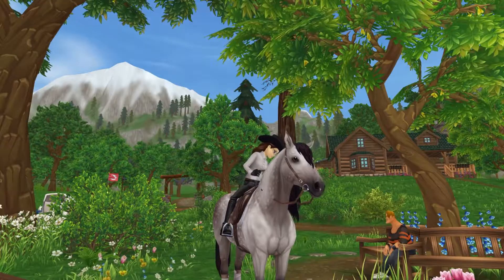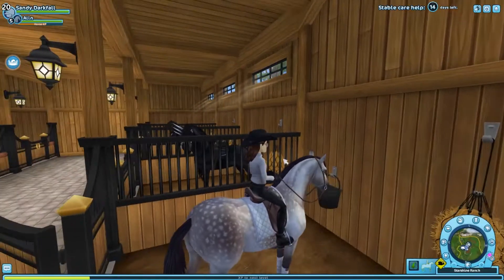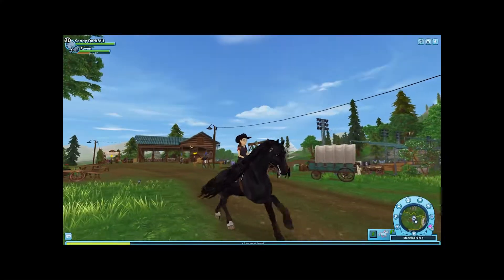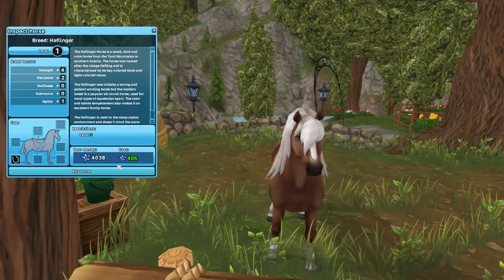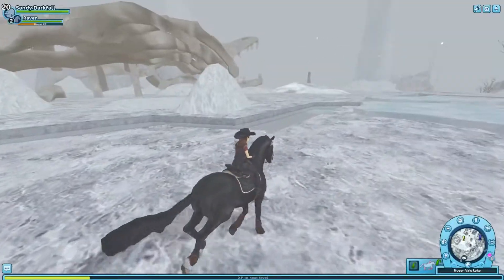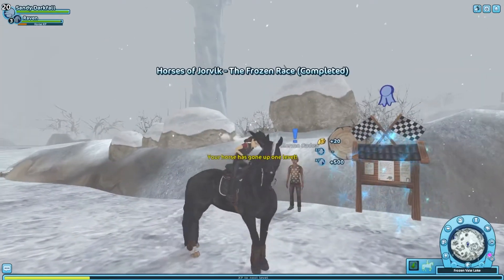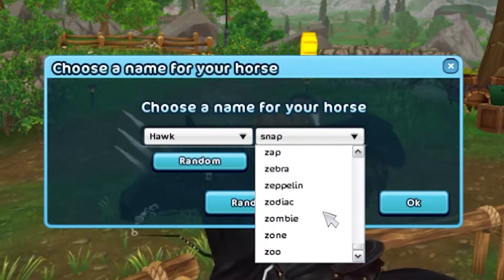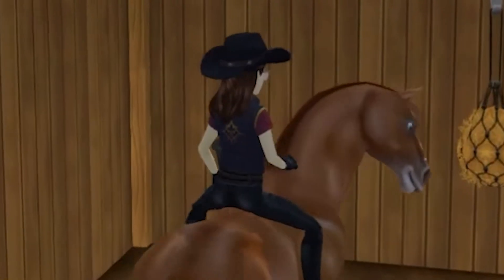[Star Stable Online] New Championship! Guillermo Is Back! Discounted Horses! Horses Getting Retired!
Hello, many small things happening today but what do they say many rivers turn into a lake! In the end, there are a lot of things. We get a new championship! Horses get discounted! Horses are gonna retire & more ♥ Hope you all enjoy this video ♥
♥Thank you all for your love and support ♥
Servers I play on:

Swedish servers:
Main: Air star♥
Second: Air star♥
Third: Hazy Shores♥

NA accounts:
Night sprinkles ♥
Sam Lightfall

Night sprinkles
Sandy Darkfall

UK account ♥
  (Jumping)
Sam Darkhall

AU Account♥
Sandy Darkfall
Server: Firestar

Spring Star
Sandy Darkcrest
Norway
Sadie Dawncry
Germany
Sadie Darkwalker
Greece
Sandy Greatfall
Popsicle Cloud
EU East
Sandra Greatfall
Candy Cloud